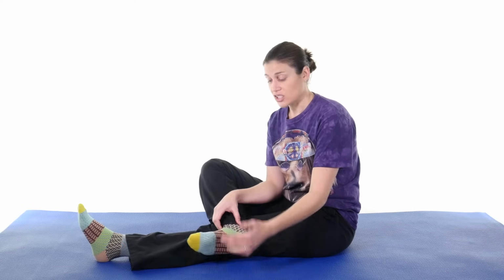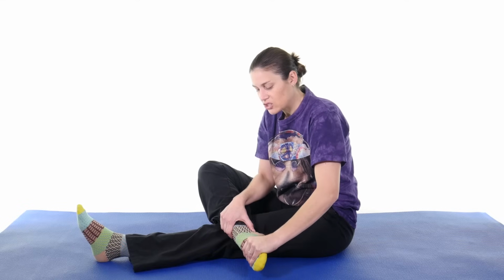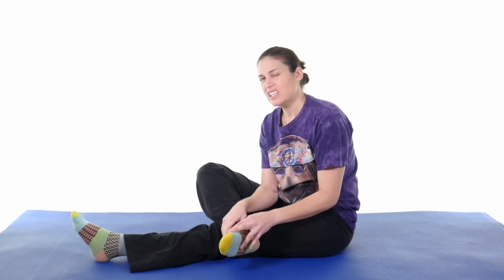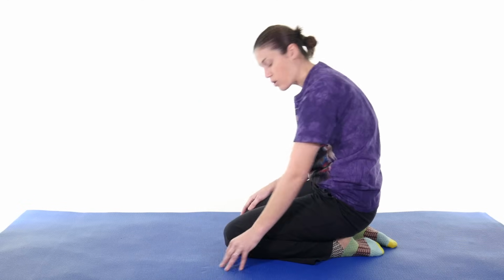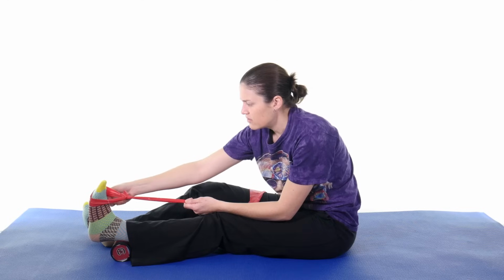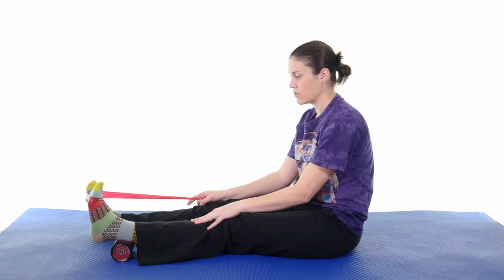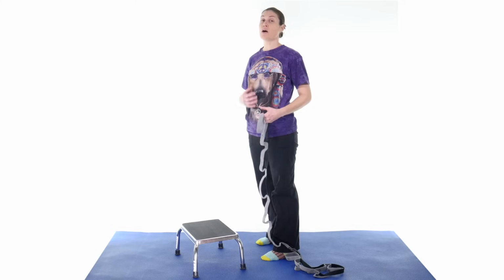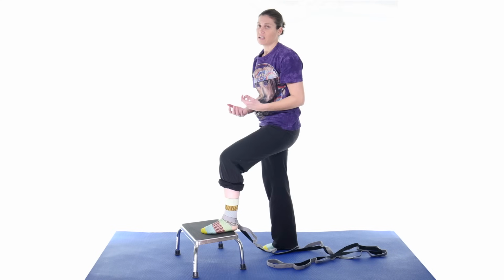Ankle Impingement Stretches & Exercises for Pain Relief - Ask Doctor Jo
An ankle impingement can be anterior or posterior. While these stretches & exercises are mainly to help with an anterior ankle impingement, they can also help with a posterior ankle impingement. More ankle stretches & exercises